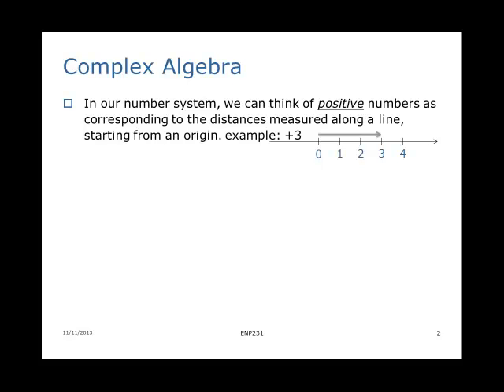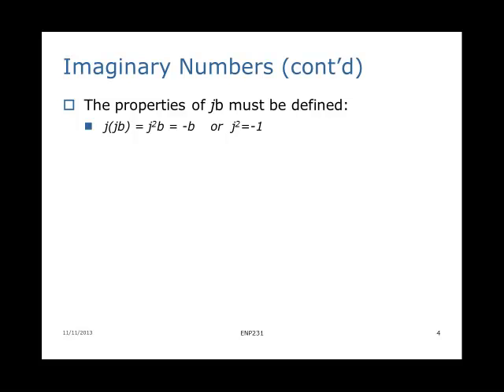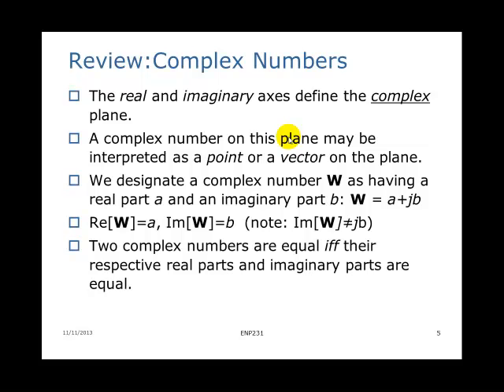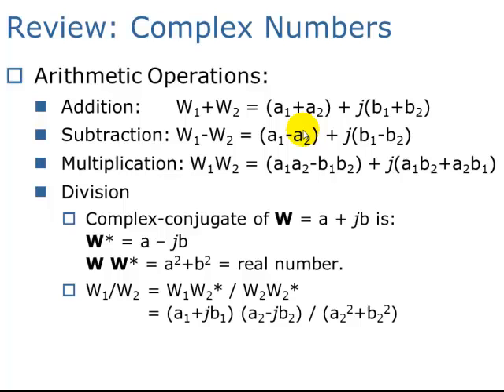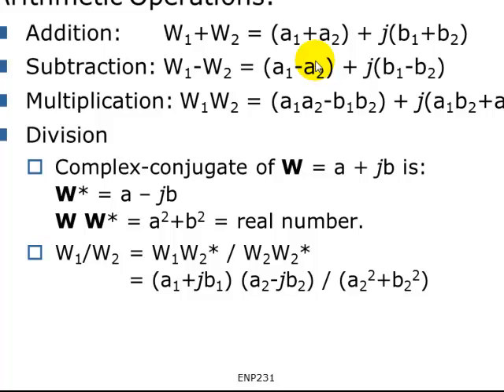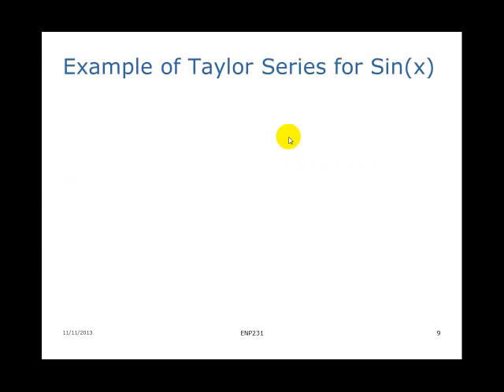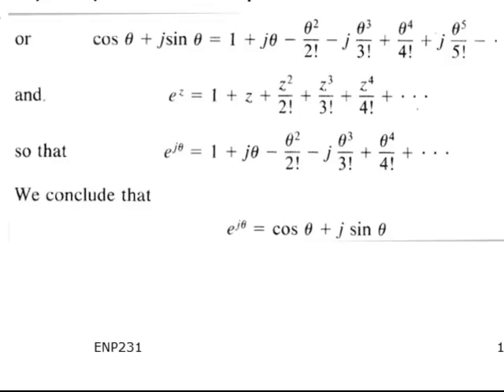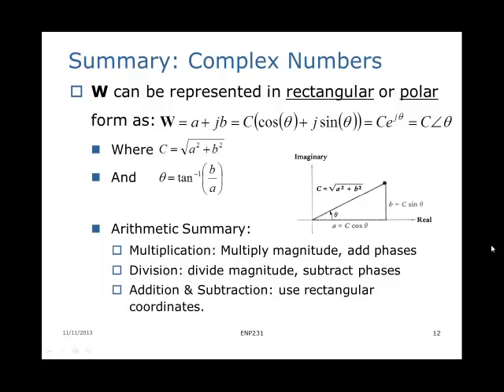Complex Math Review - part 1 (IX01/AC00)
Quick summary review of complex numbers and their rectangular & polar representations as related by Euler's Formula.